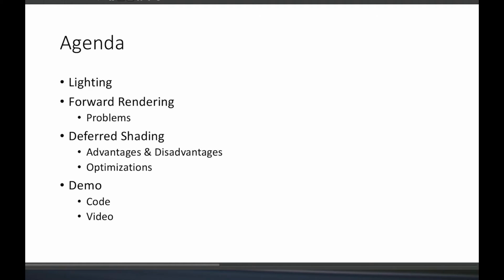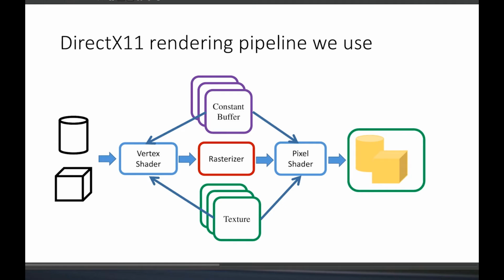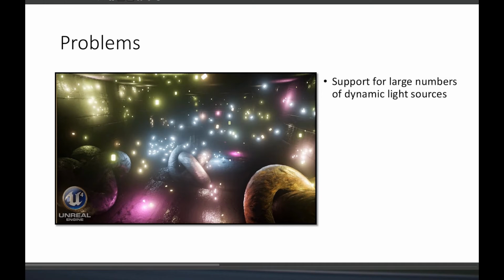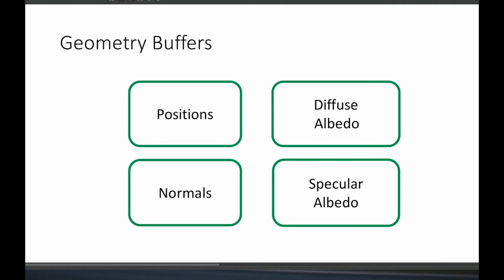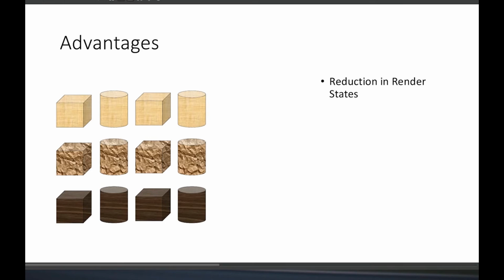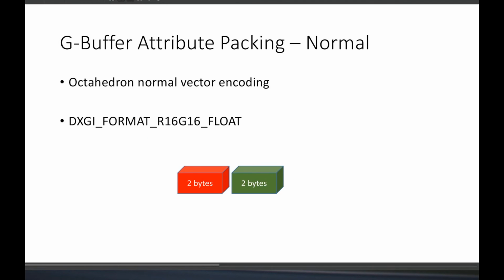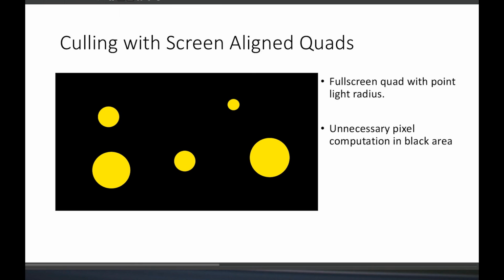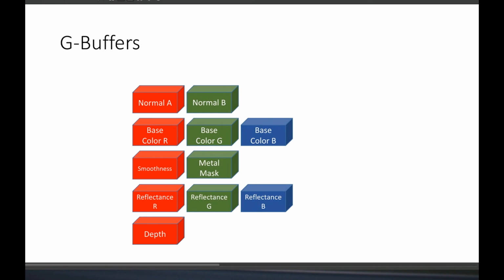Deferred Rendering with DirectX 11 Explained